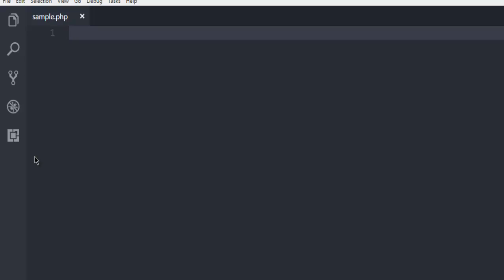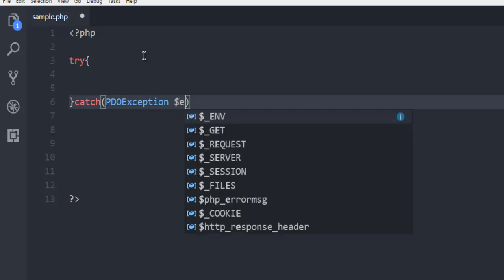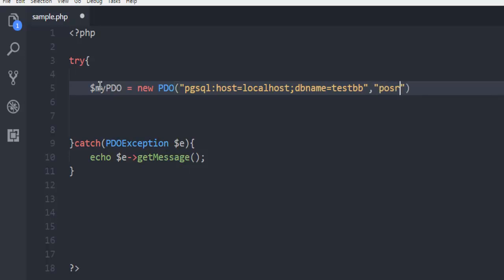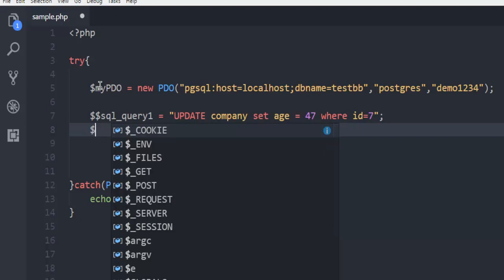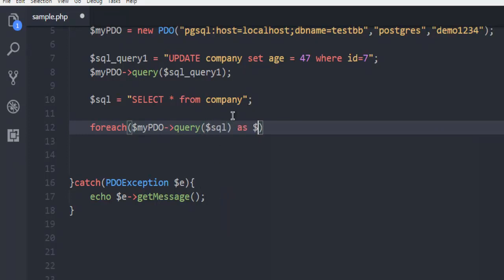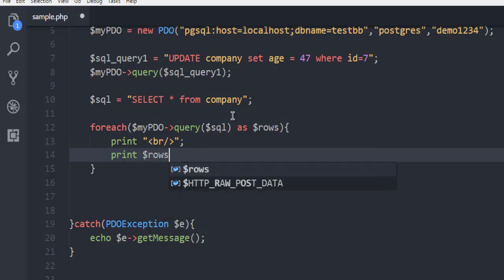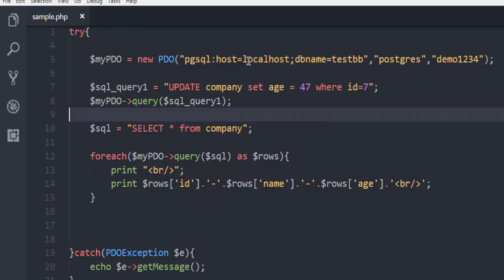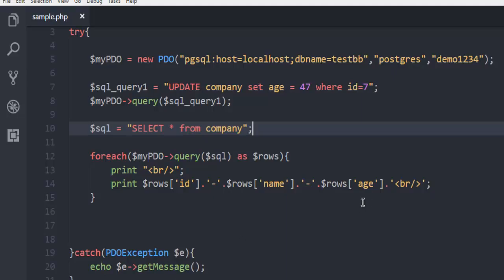PHP PDO UPDATE query to PostgreSQL Database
Learn how to use UPDATE query to PostgreSQL Database using PHP PDO.